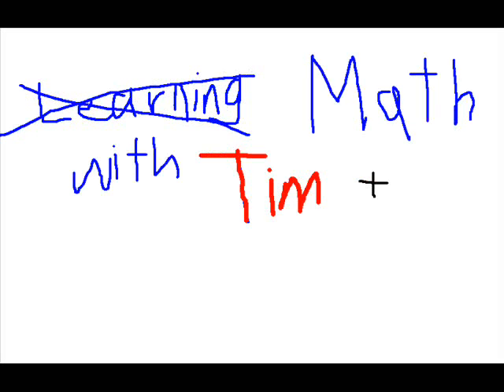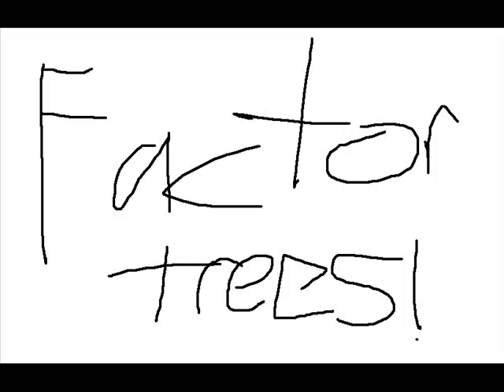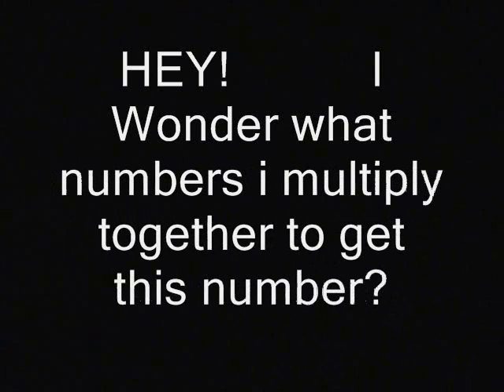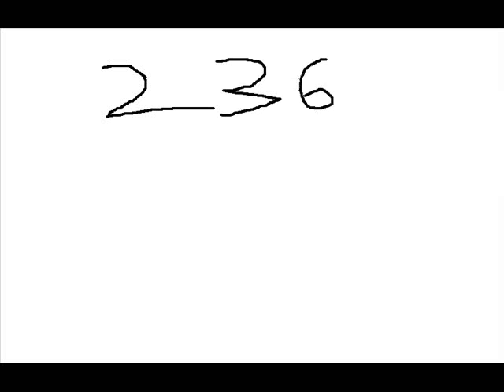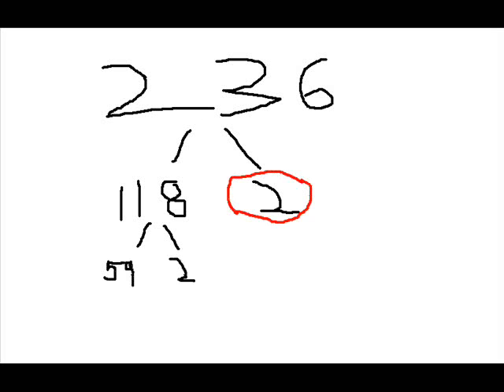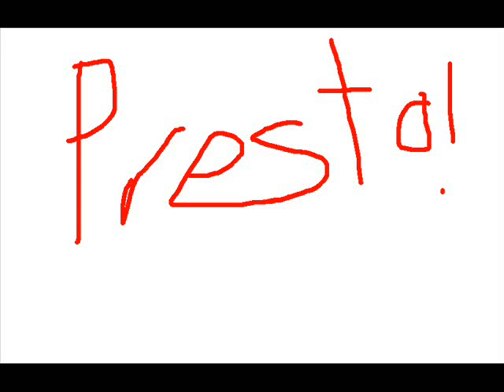How to Factor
A simple guide